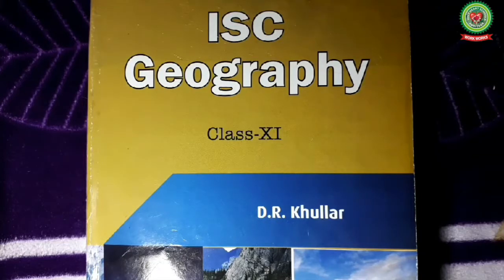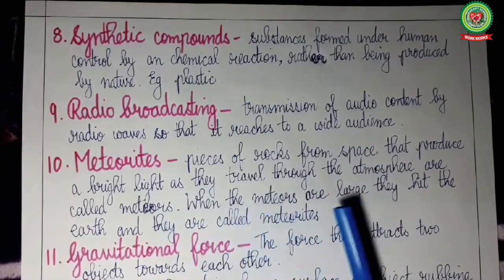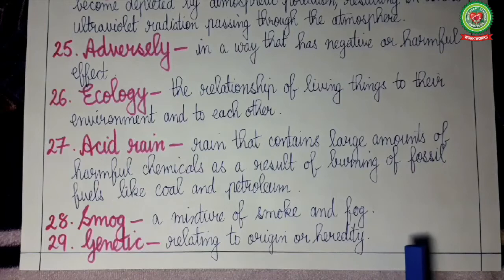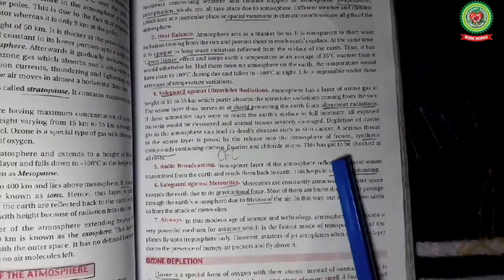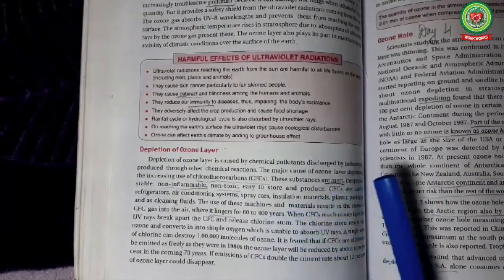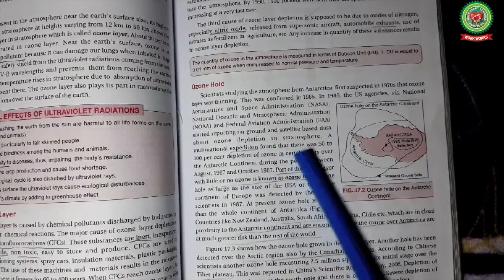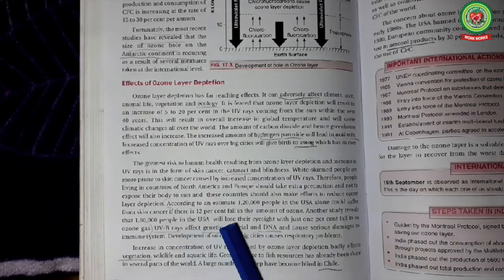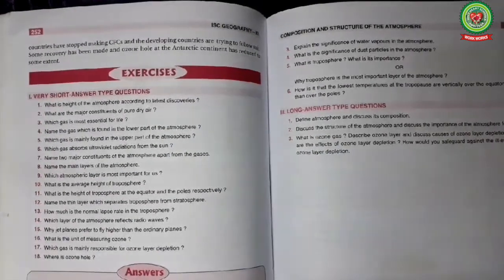Compostion & structure of atmosphere|Class 11|Geography|Holy Heart Schools|May 19 2020